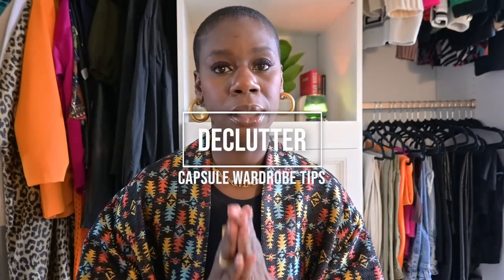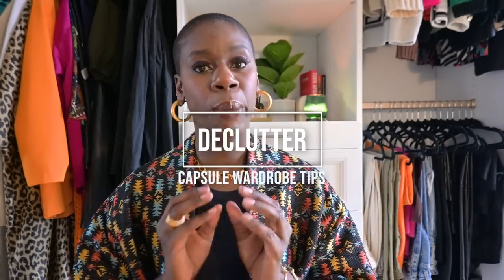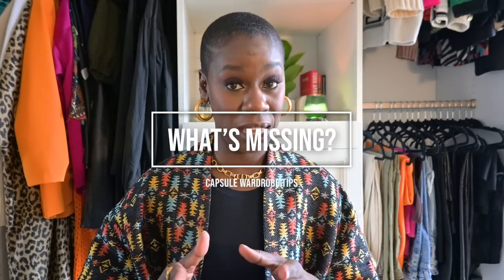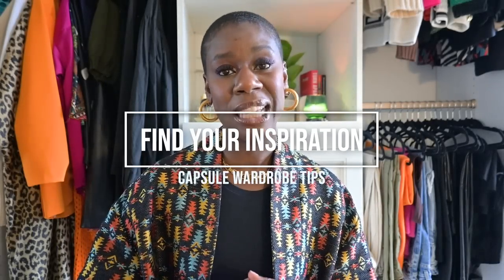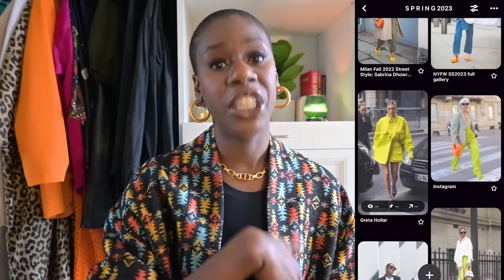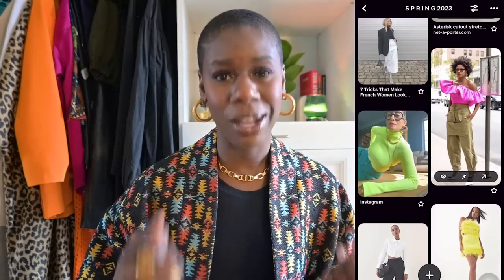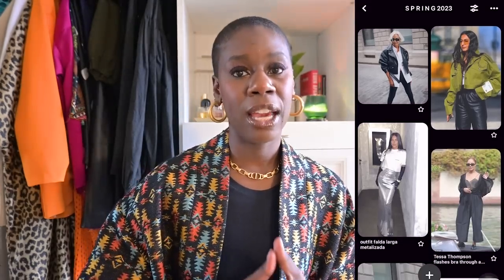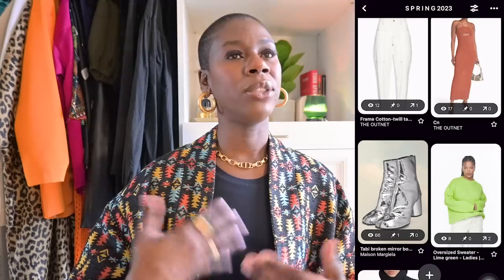Five Capsule Wardrobe Tips and My Spring Wishlist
Hey loves! Today's video includes my five capsule wardrobe tips and spring wishlist. I'm walking you through my easy process to create a capsule wardrobe and maximize your pieces without breaking the bank.

How to Declutter Your Wardrobe and Curate a Style You Love

- Follow Me -